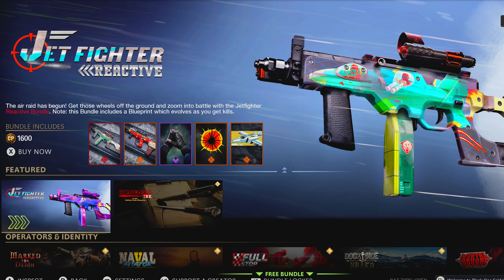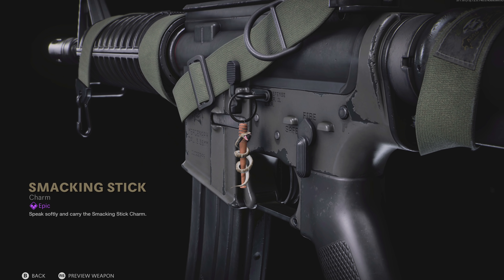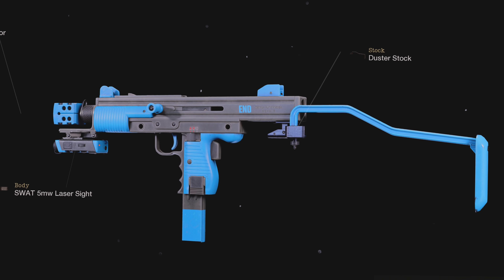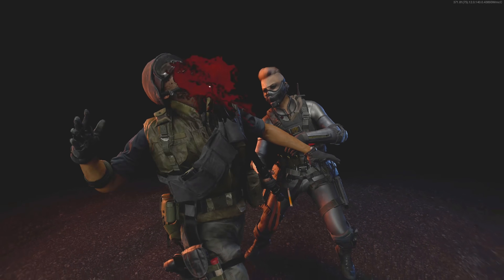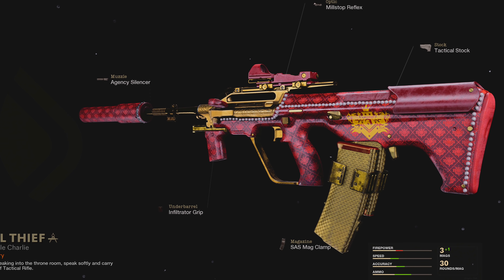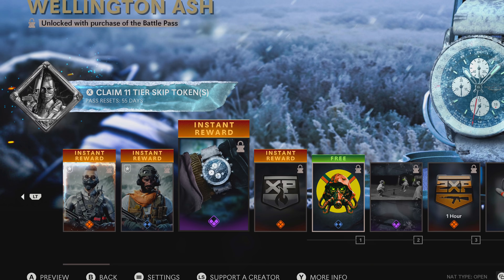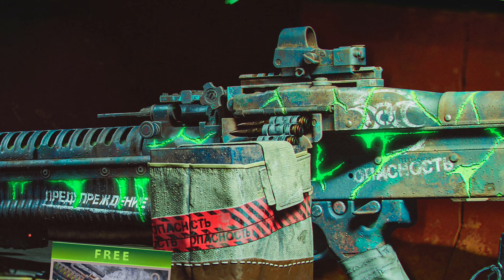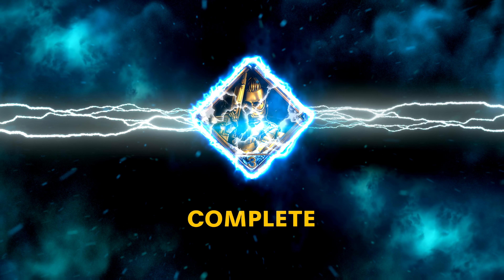I bought $1,000 of UNRELEASED WARZONE and COLD WAR BUNDLES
I bought every bundle ever added to Black Ops Cold War. Season 3 of BOCW and Warzone added so many new cool bundles and in this video I buy ALL OF THEM. Since I buy everything in the Call of Duty store, I don't need to wait for the bundles to randomly pop up in my store. This basically gives me early access to unreleased Warzone and Black Ops Cold War bundles. I also buy and complete the Season 3 Warzone and Black Ops Cold War Battle Pass. This gives me 2 new weapons. A new Sniper called the “Swiss K31” and a new SMG called the “PPSH-41”.